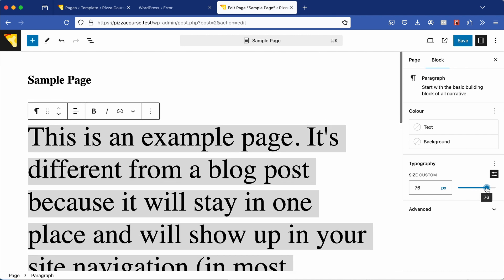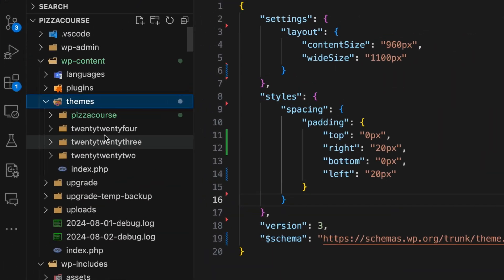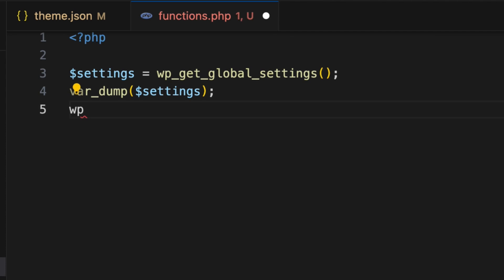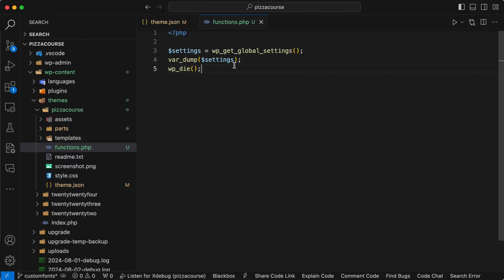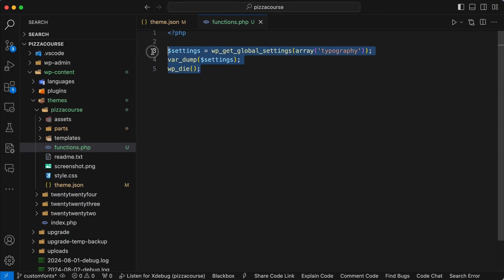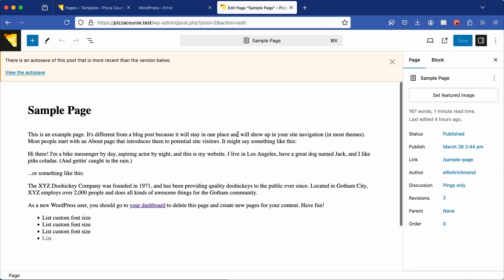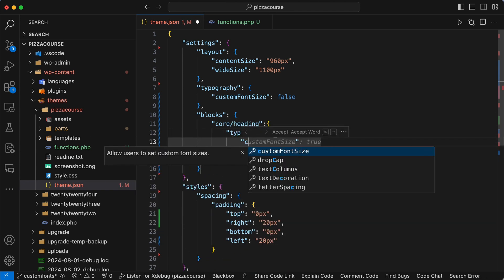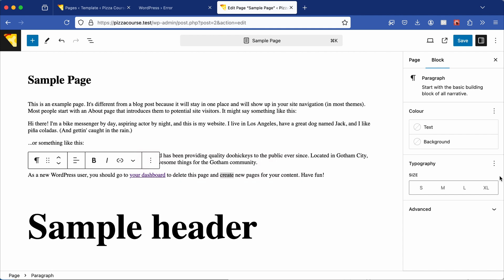How to use theme.json to enable disable custom font sizes : WordPress Block Theme Development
00:00 - Intro
00:12 - Default block editor font sizes
00:26 - Where is the setting for the custom font sizes
00:44 - How to use wp_get_global_settings();
01:06 - Reference to customFontSize
01:29 - How to find specific WordPress theme.json settings
01:50 - Disable custom font sizes on all blocks
02:15 - Enable custom font sizes on heading block

Learn how to use theme.json to enable disable control custom font sizes in WordPress with this step-by-step guide. The block editor includes default font sizes: small, medium, large, and extra-large, plus an option for custom sizes. While useful, custom sizes can disrupt a meticulously designed theme's typography.

Key Steps:
• Inspect Global Settings: Use wp_get_global_settings() in functions.php to view current typography settings.
• Disable Custom Font Sizes: Edit theme.json, setting "customFontSize" to false under "typography".
• Allow Custom Sizes for Specific Blocks: Re-enable custom sizes for specific blocks like headings by adjusting theme.json.

Follow these instructions to maintain your theme's aesthetic while offering flexibility for specific elements.